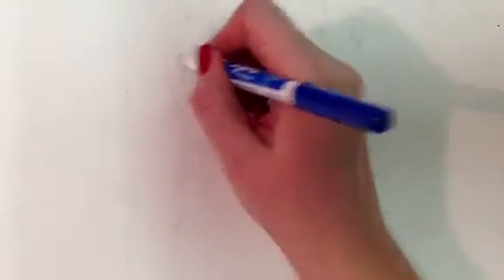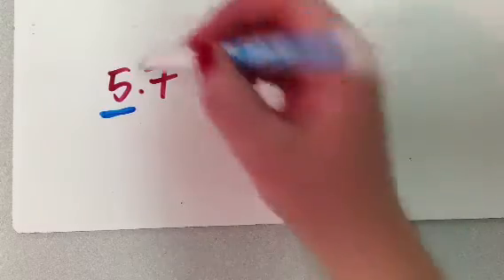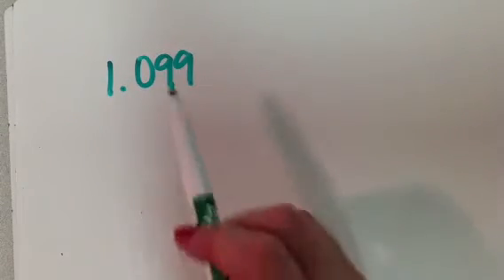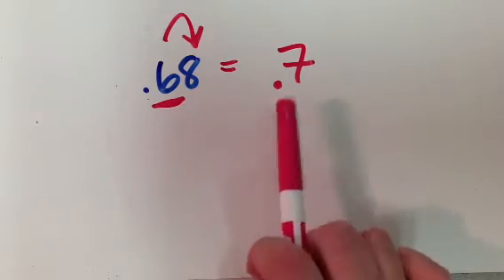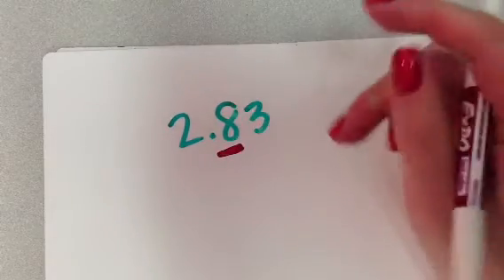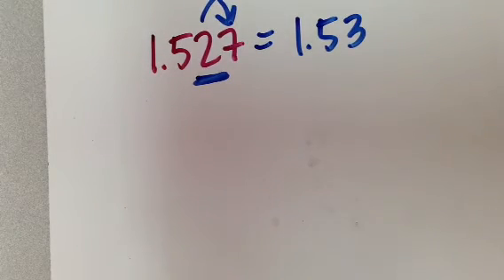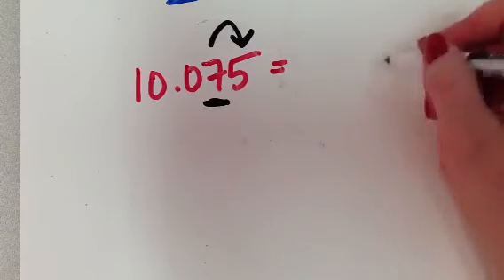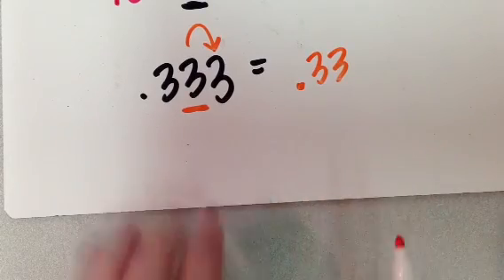Rounding Decimals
Is rounding decimal numbers different than rounding whole numbers?  Watch and find out!